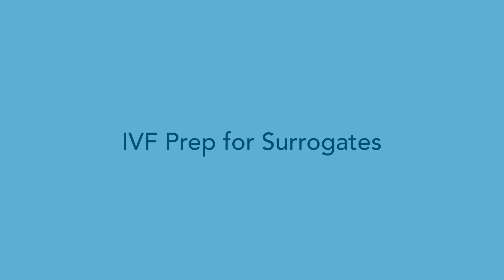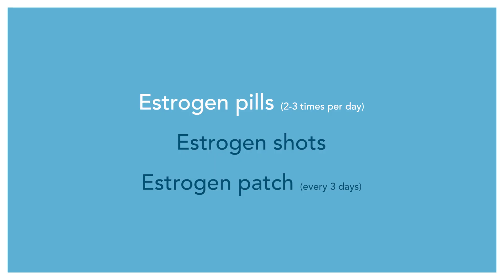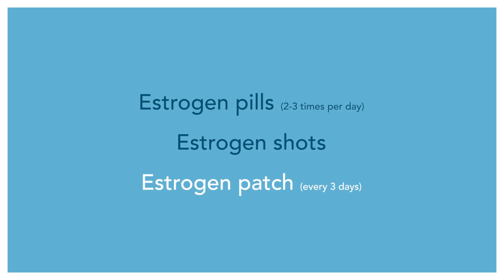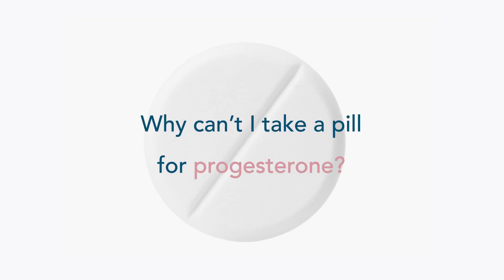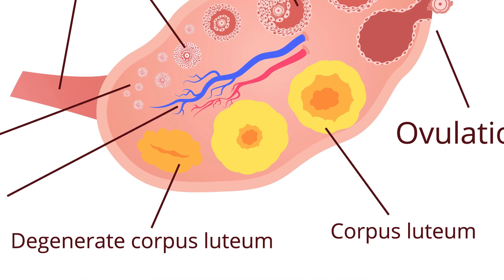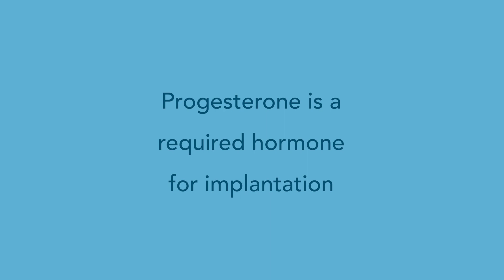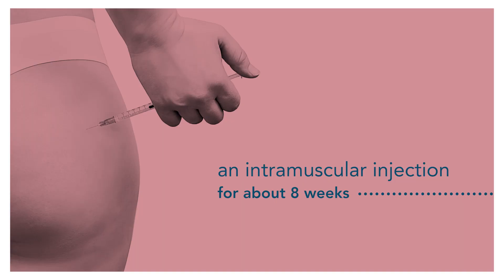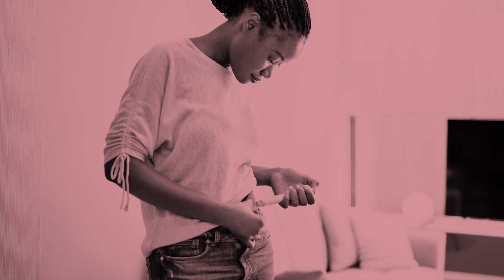IVF Preparation for Surrogates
Dr. Mark Leondires of Illume Fertility explains the IVF process that a surrogate must undergo to prepare her body for embryo transfer. Learn more about what to expect from the time you match until the embryo transfer including what medications and drugs a surrogate must take and why to make sure her body is ready for embryo transfer, including why progesterone shots are necessary